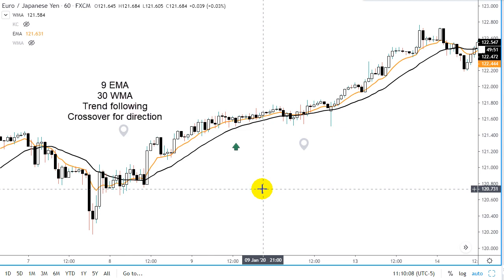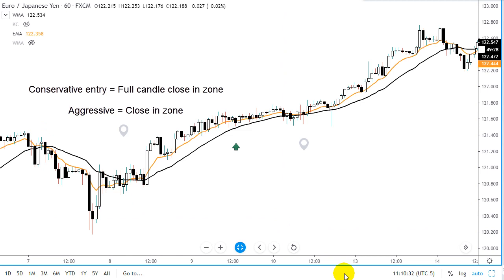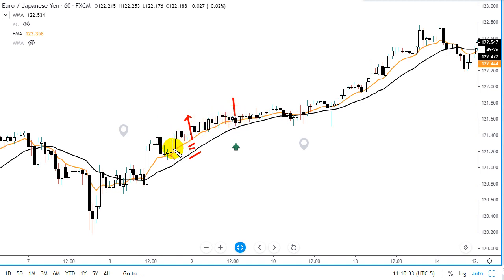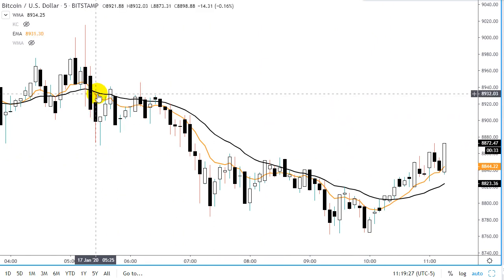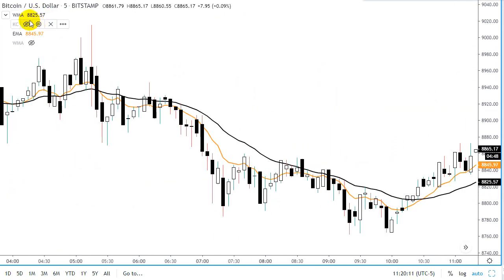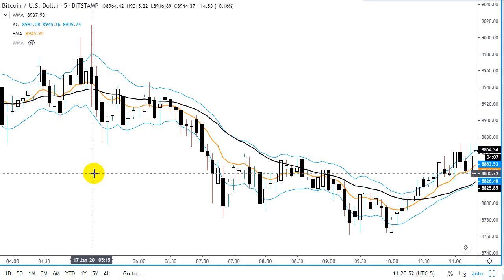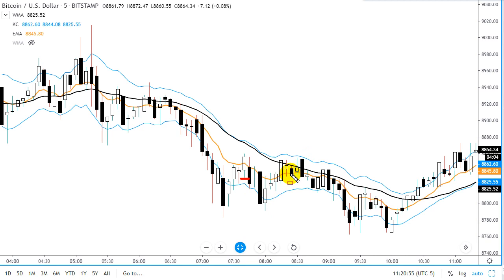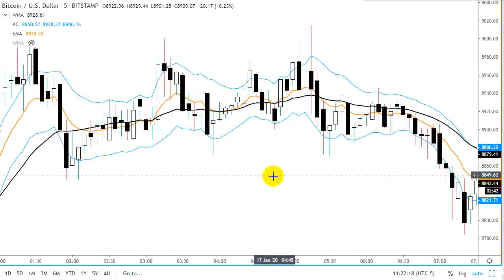9/30 Period Moving Average Strategy Walkthrough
9/30 Period Moving Average trading strategy is a trend following system that uses 2 moving averages.
We use the 9EMA and the 30WMA to find trading setups.
In this video, we will cover trade entries, exits and using keltner channels to increase your odds.

NetPicks Services are offered for educational and informational purposes only and should NOT be construed as a securities-related offer or solicitation or be relied upon as personalized investment advice. We are not financial advisors and cannot give personalized advice. There is a risk of loss in all trading, and you may lose some or all of your original investment. Results presented are not typical.